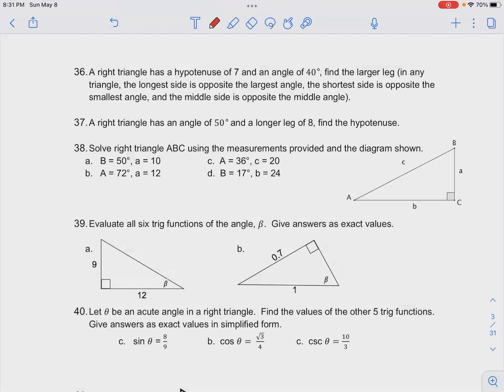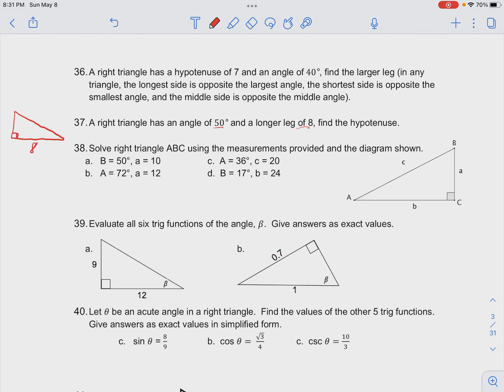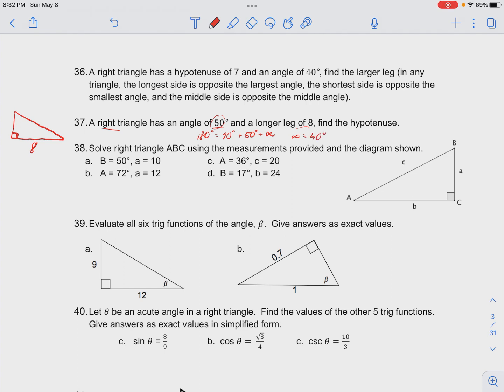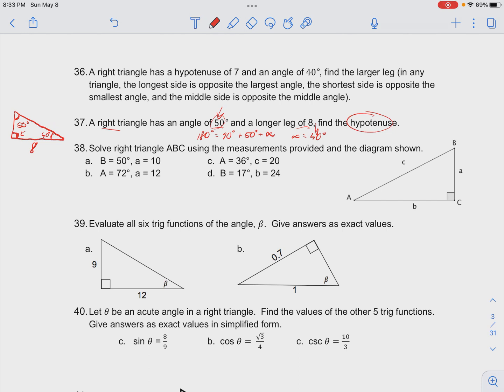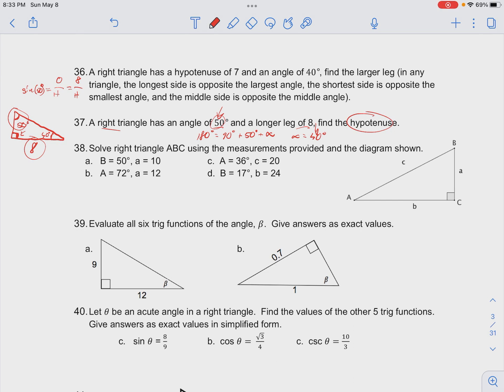algii trigonometry cw hw 37